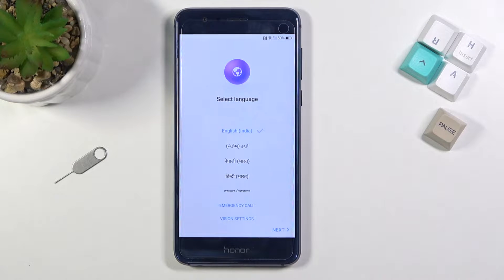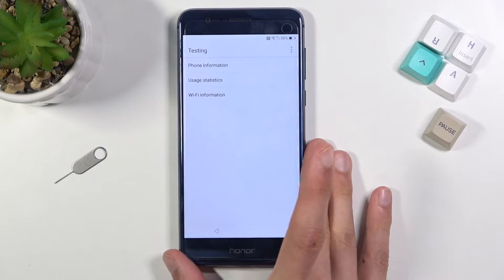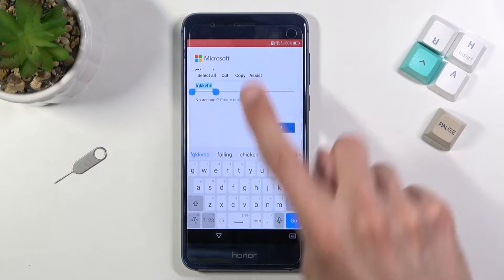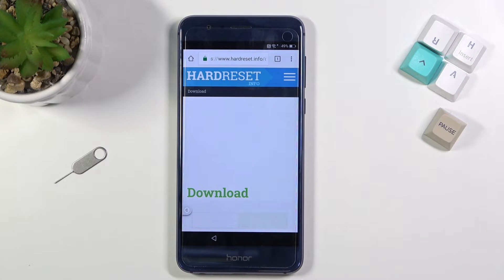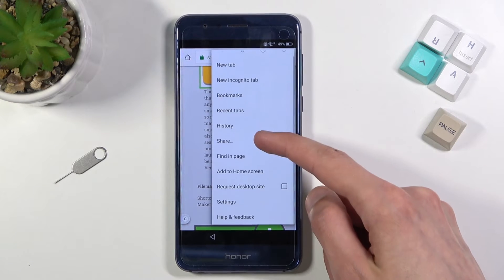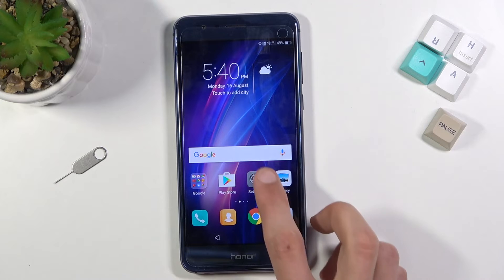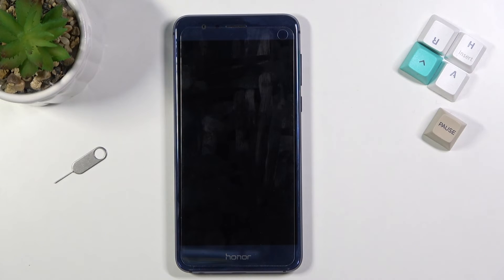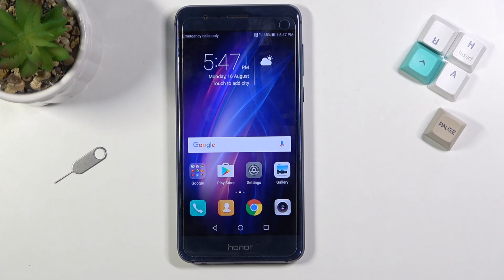How to Bypass Google Verification in Honor 8 – Remove Screen Lock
If you’re in this uncomfortable situation that you forgot the Google account password and your Honor 8 is locked, then let’s check above video! In this tutorial we’d like to share with you how easily you can find easily skip Google verification by removing factory reset protection. You’ll be able to bypass Google verification using simple steps which we’ll explain to you. So let’s follow all shown steps and successfully bypass Google verification.

How to unlock FRP in Honor 8? How to bypass Google Verification in Honor 8? How to remove Google protection in Honor 8? How to remove Factory Reset Protection in Honor 8?